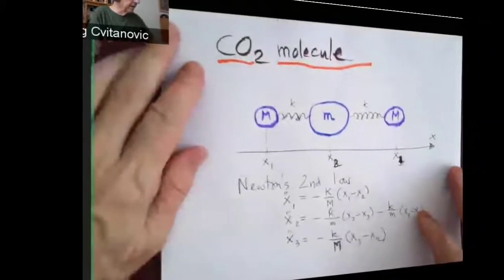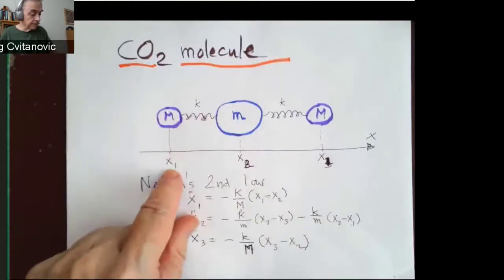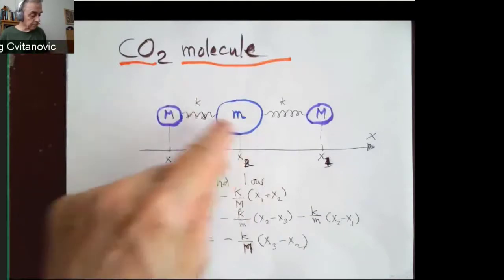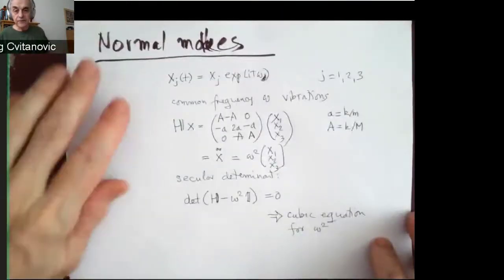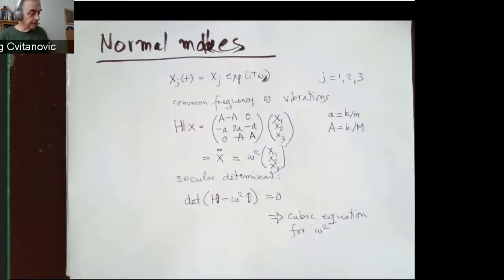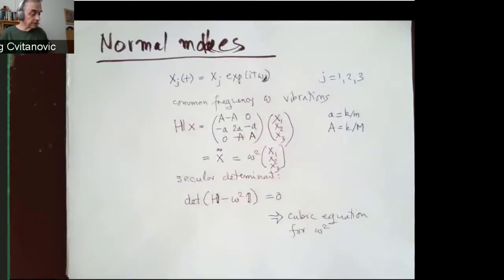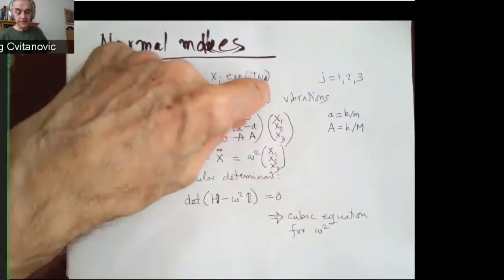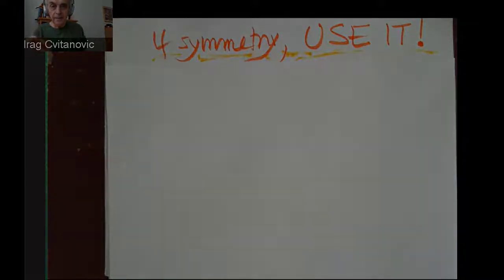Week 2 clip 2B CO_2 molecule (4:07 min)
Instructor: Predrag Cvitanović
ChaosBook.org/~predrag/courses/PHYS-6124-20
Aug 18 to Nov 24 2020, BlueJeans Meeting TT 09:30 - 10:45

YouTube.com/playlist?list=PLVcaOb64gCp-J115RvfOhE1Yb4s584Mho